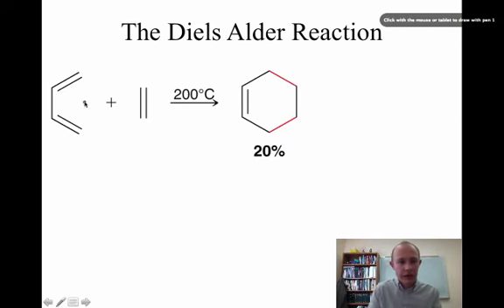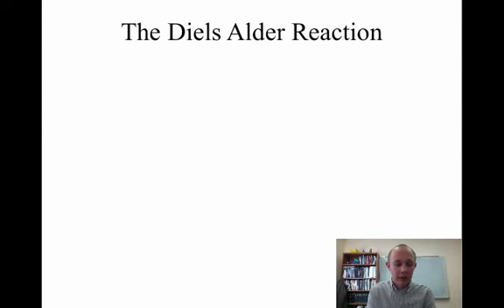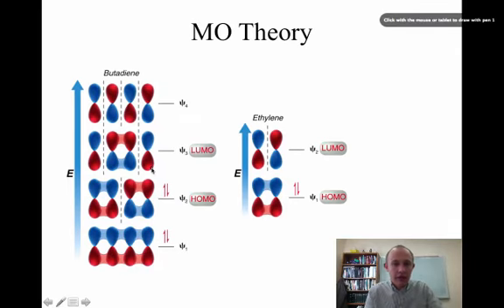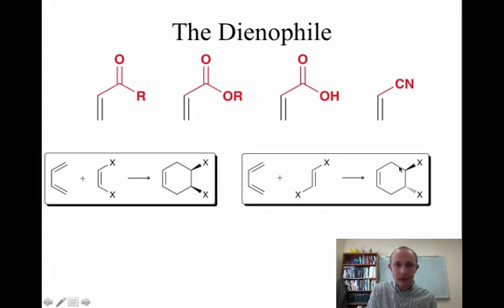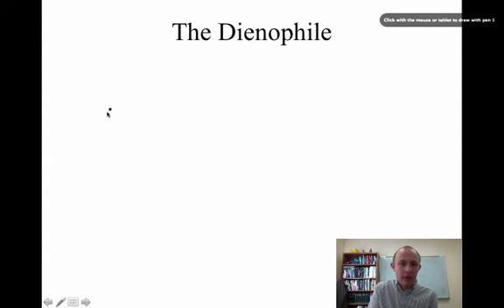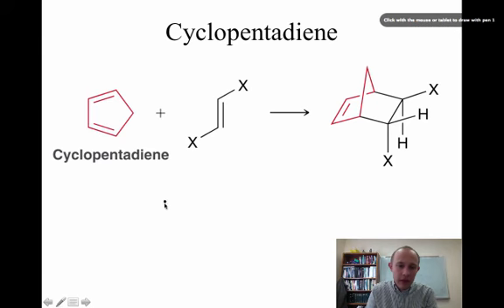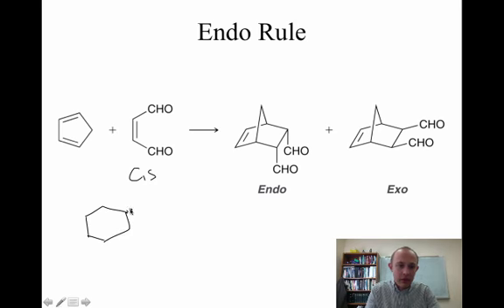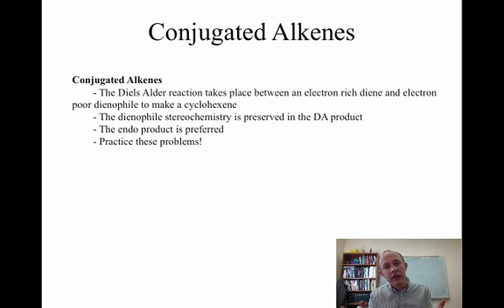17.2-Diels Alder Reaction